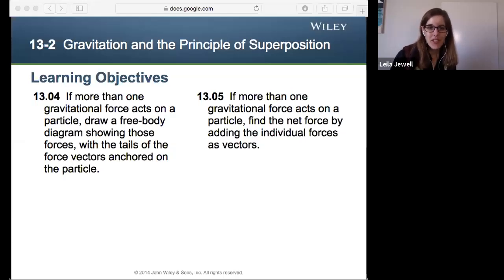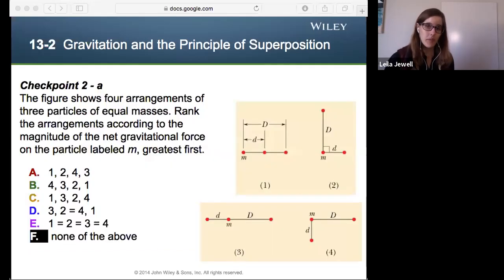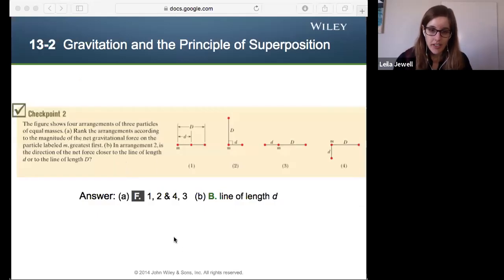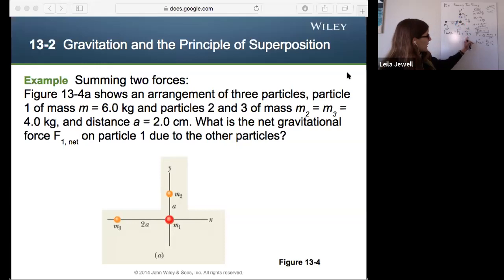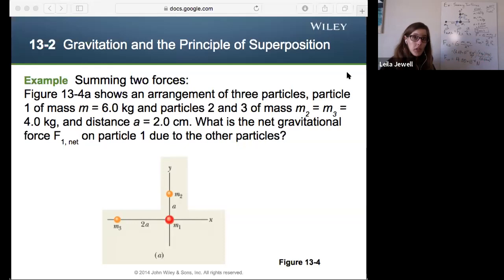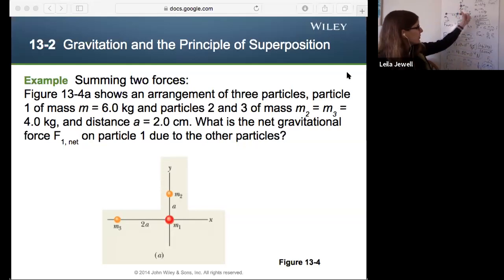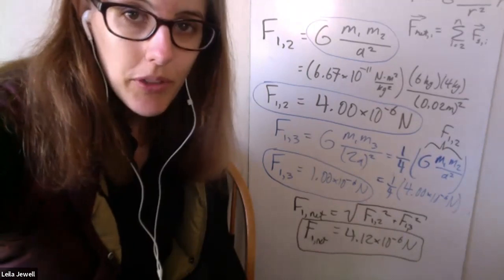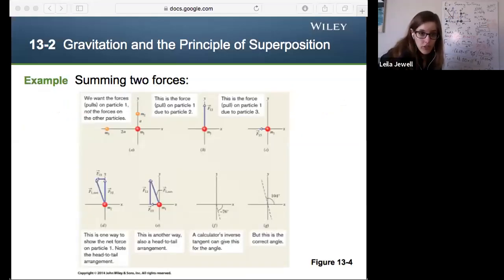phys3A ch13.2 Gravitation and the Principle of Superposition